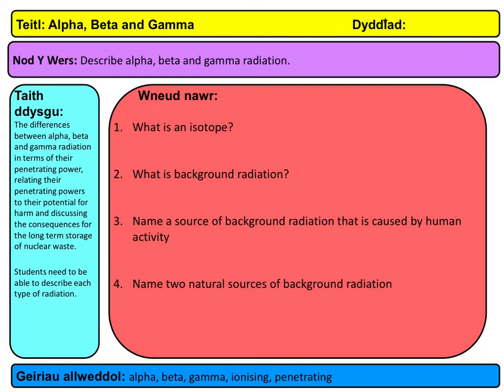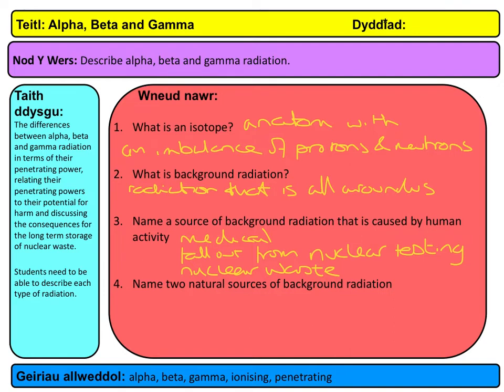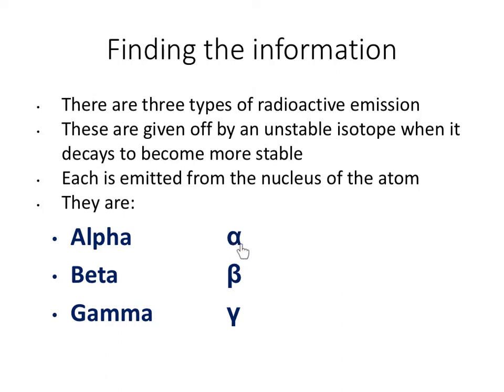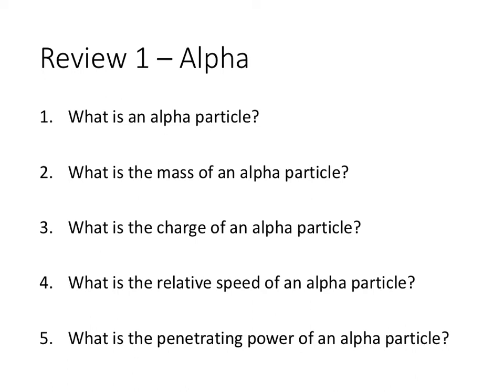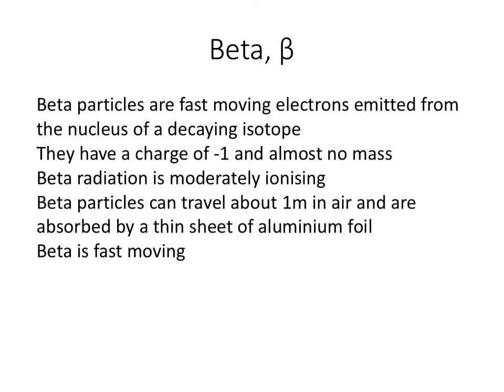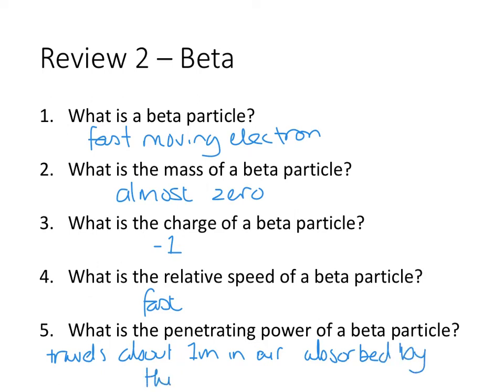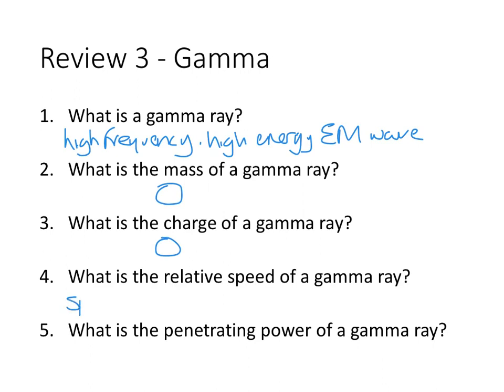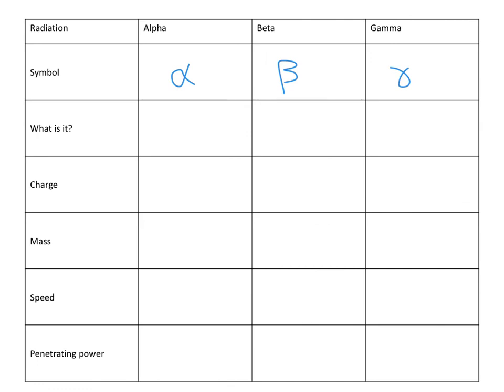Ionising Radiation Part 2